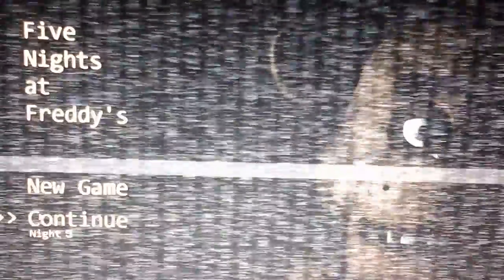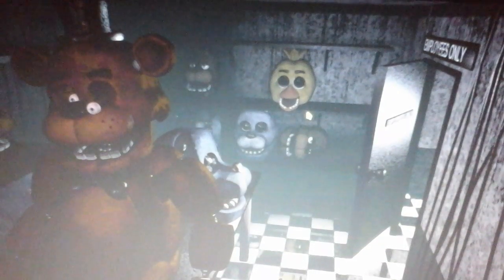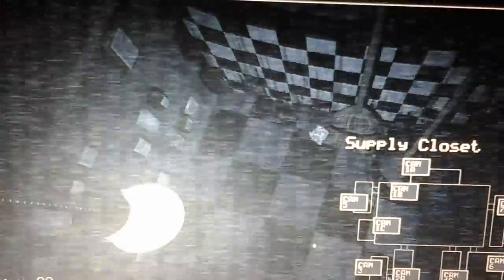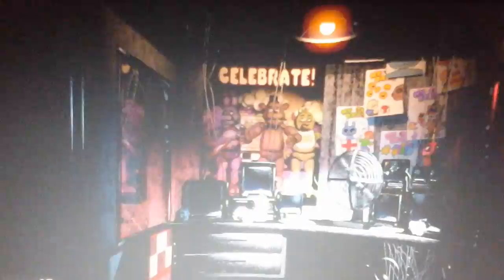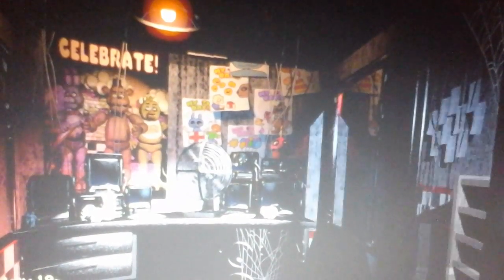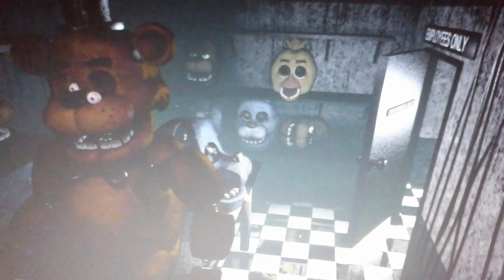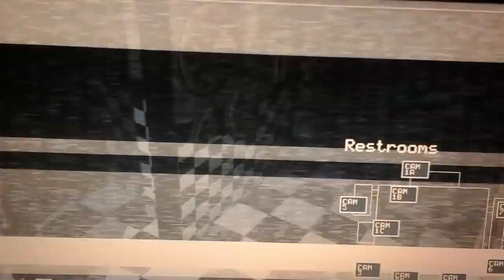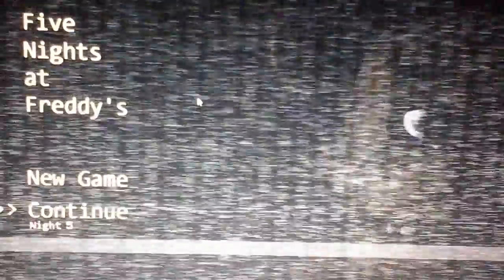Five Nights at Freddy's #4 ( Full Game ) Gameplay |WHERE DID YOU COME FROM FREDDY?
This jumpscare is the most scariest jumpscare I have had in Five  Nights at Freddy's